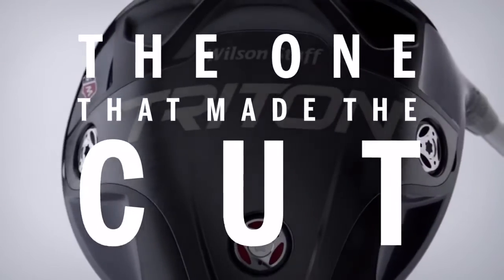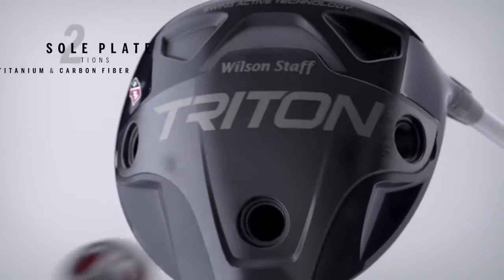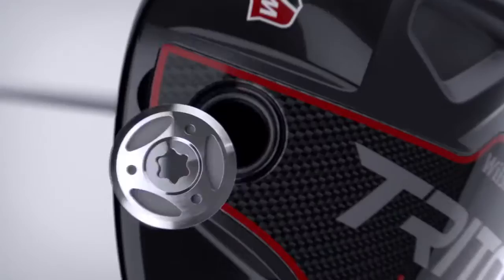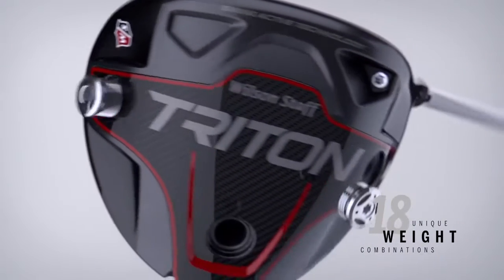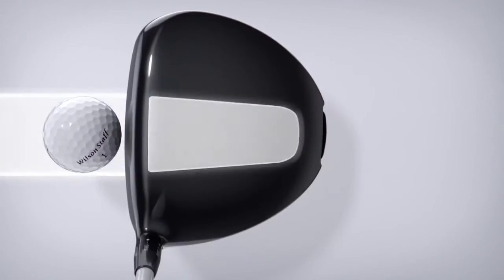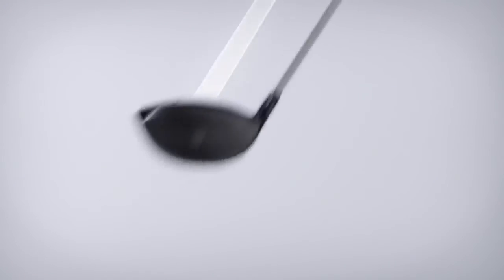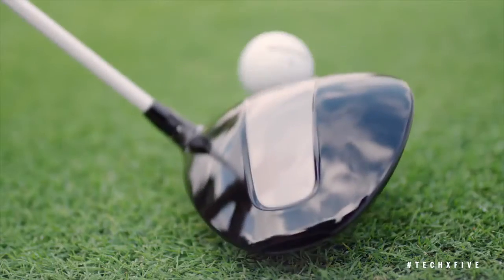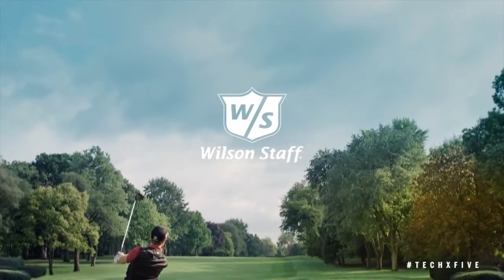Wilson Staff Triton - The One That Made The Cut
In terms of the winning Triton highlighting its design features are two different sole plate options that help fine tune launch angles and spin rates one of which was specifically designed to meet the needs of high-speed players who need to lower launch and spin. Additionally five moveable weights come standard with the Triton and can be positioned in three weight ports to help players achieve their optimal trajectory and ball flight. Check out the Wilson Staff Triton Driver at TGW.